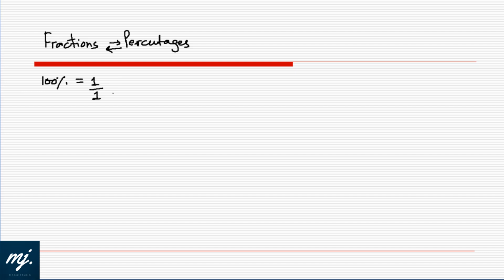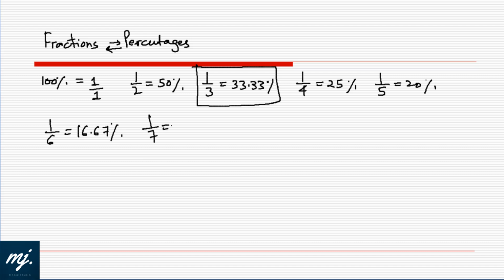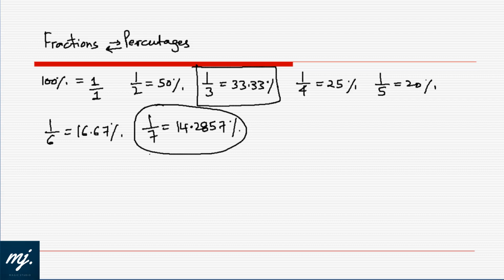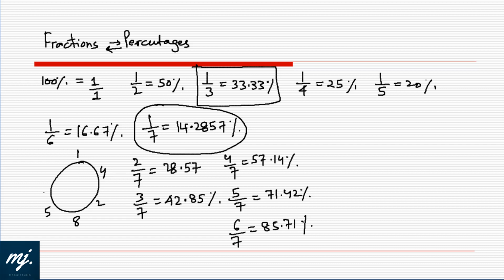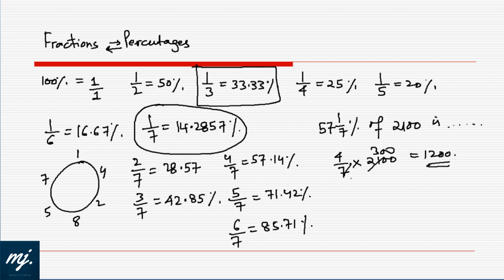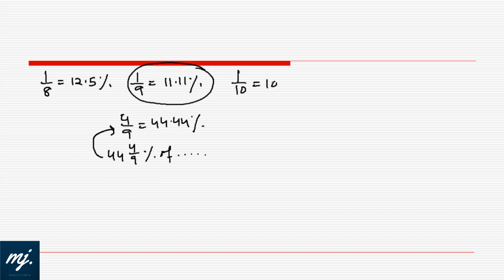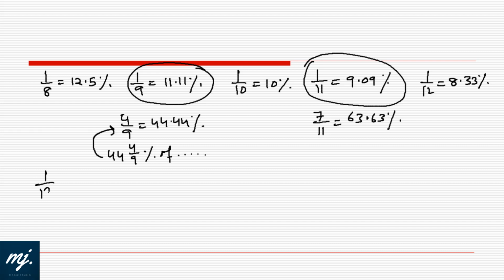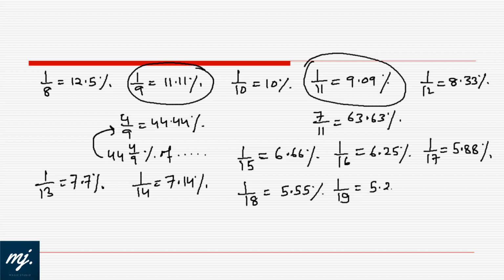Fractions to Percentages - Practice to Master Arithmetic - by MJ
Percentages - Common and Important Topic - Regularly asked topic at any Competitive Exams or Company's Recruitment Test.

MASTER CLASS
Fractions to Percentages - Discussed in Details, with concepts and short-tricks.